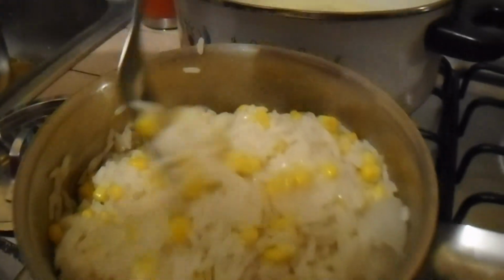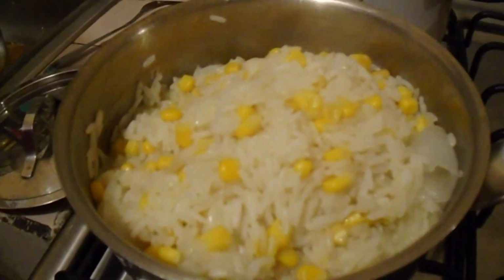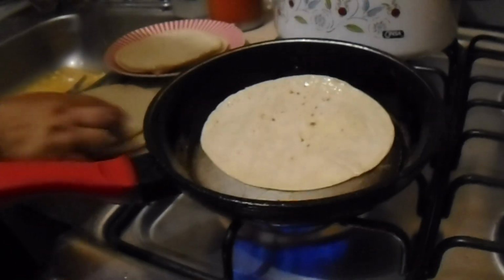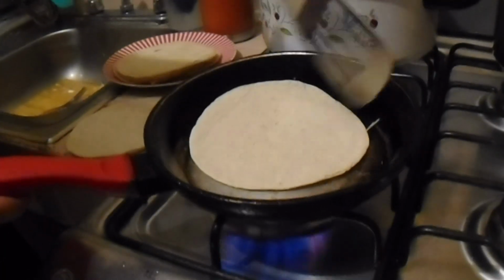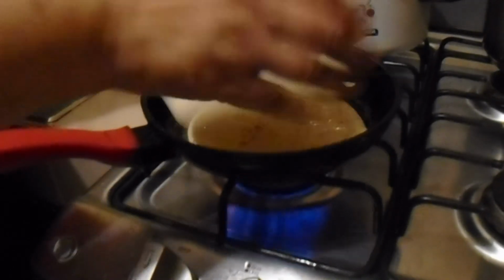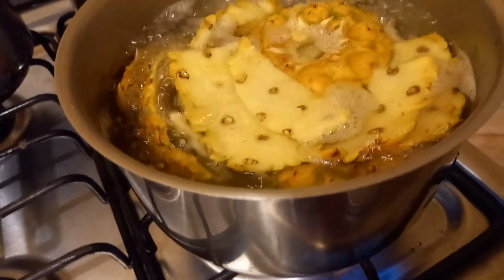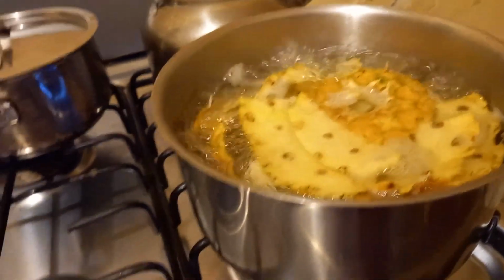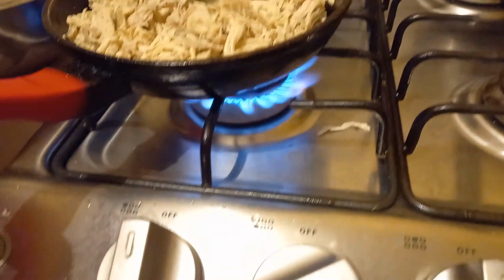Chef Lupita in the Kitchen - Enchiladas Suisse